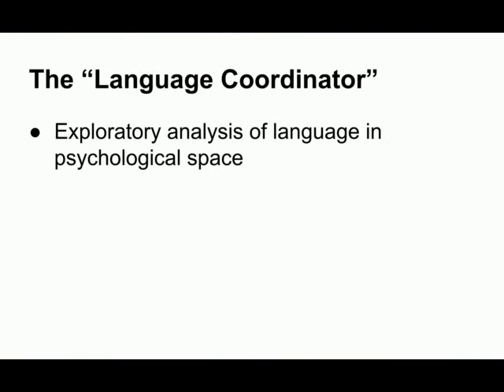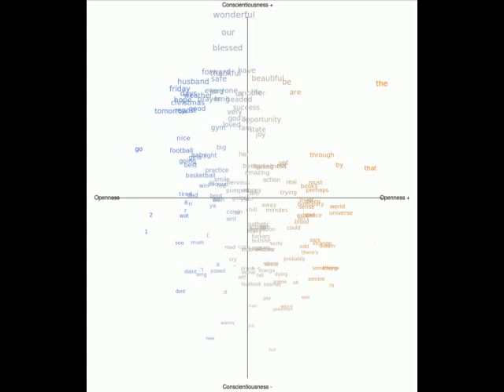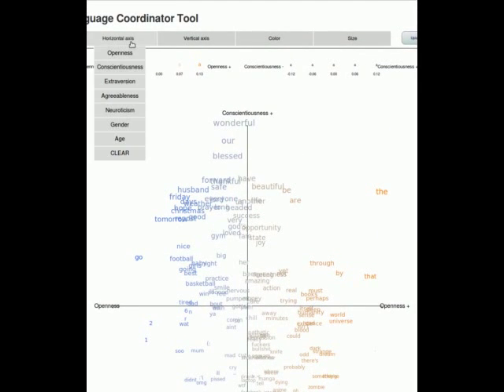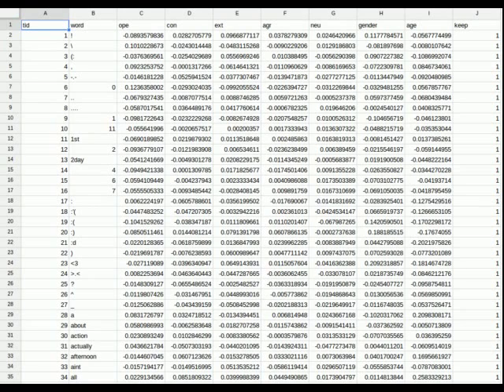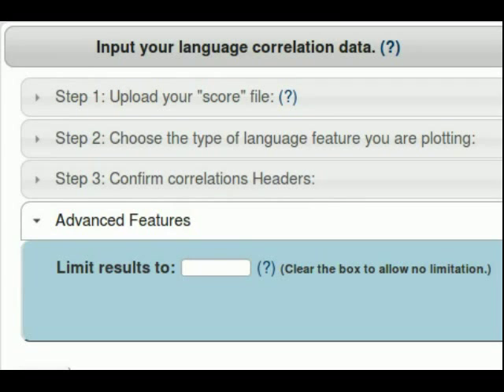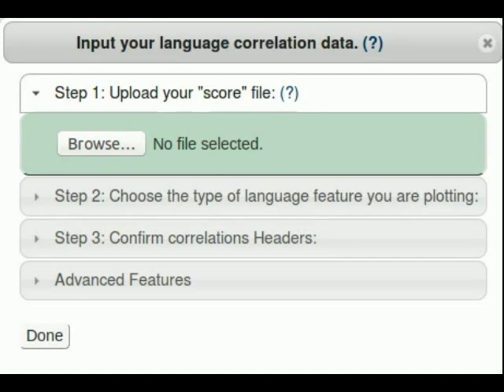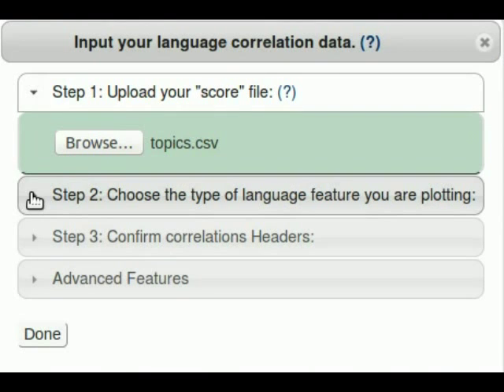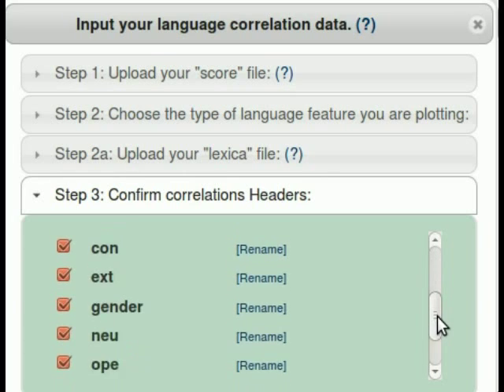LexHub Language Coordinator Tool Tutorial